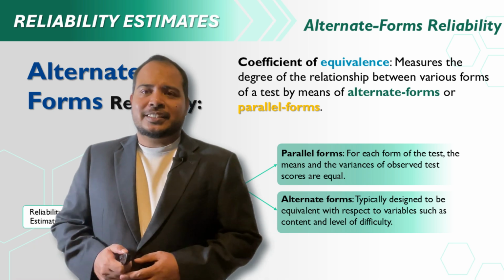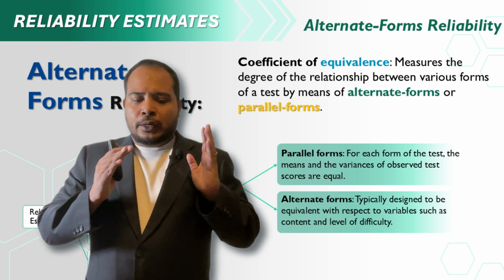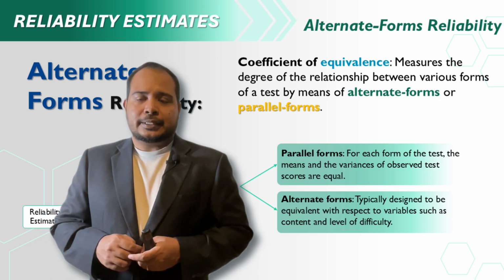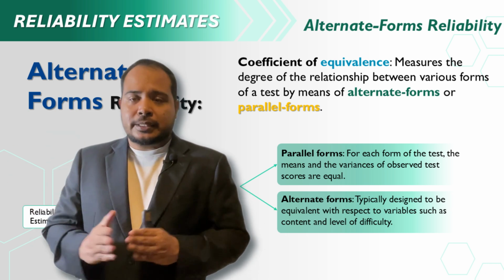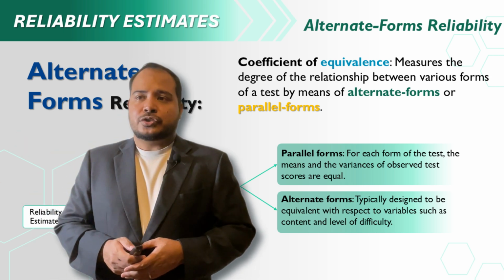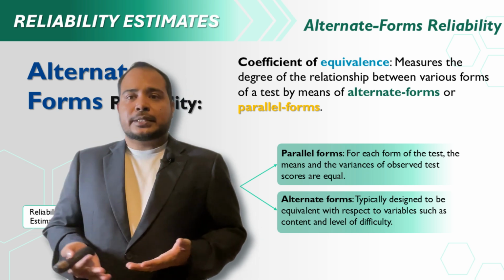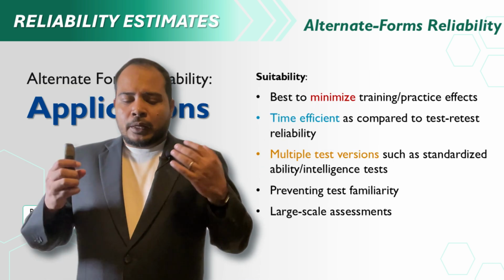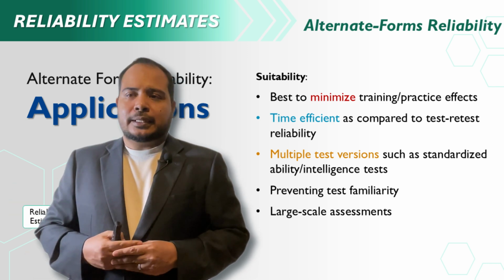Part-3 Alternate form reliability